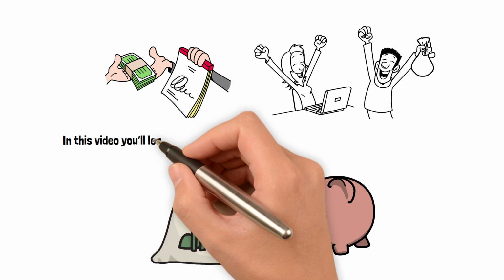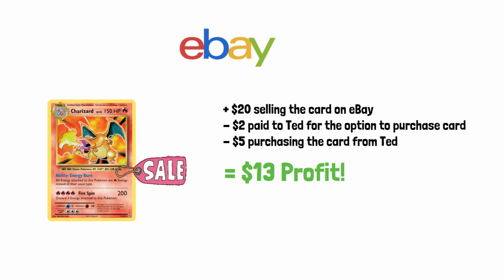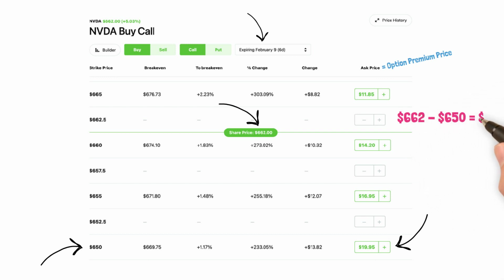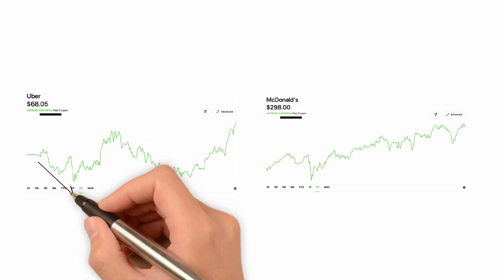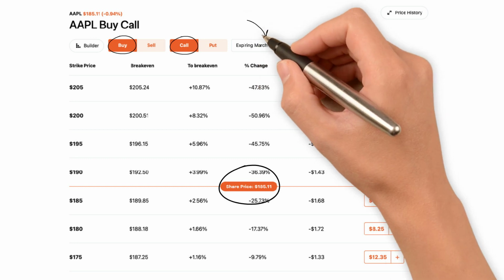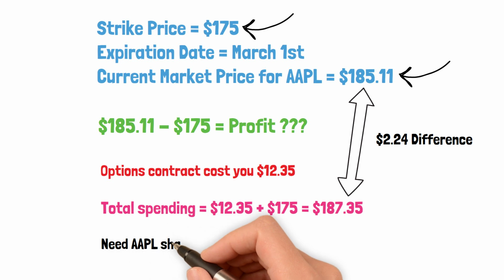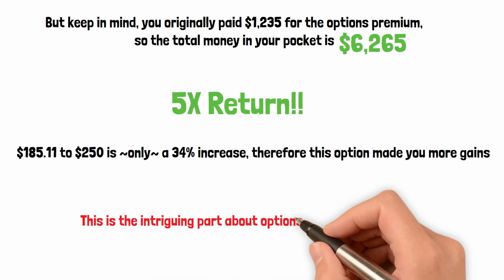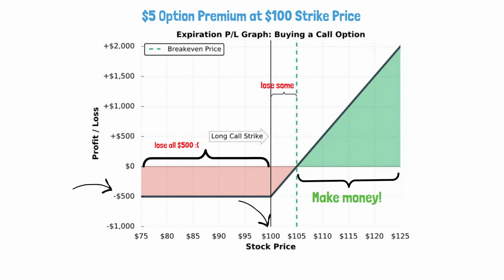Options Trading: Call Options Explained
This is an animated whiteboard explanation video on buying call options. It will also cover concepts such as Intrinsic vs Extrinsic value, Volatility, and "In-the-Money" vs "Out-of-the-Money" for call options. This Part 1 of the series will go over the basics, while Part 2 and Part 3 will go more in-depth and cover The Option Greeks and the Black-Scholes Model.